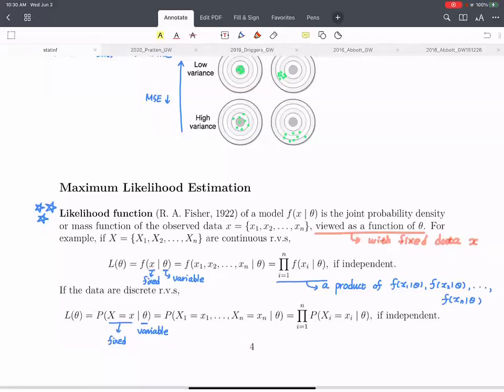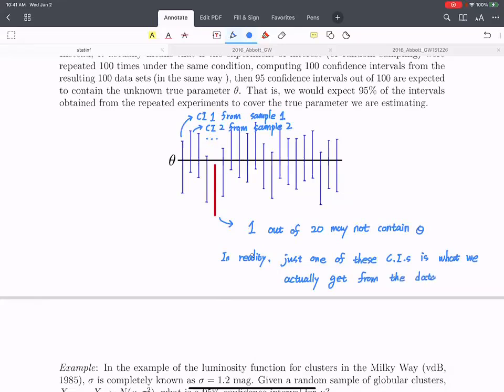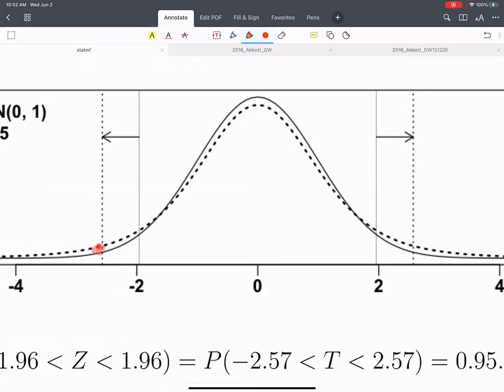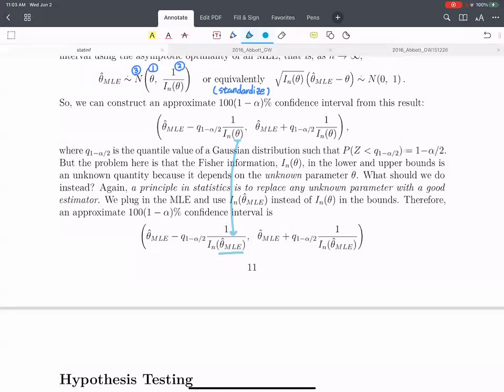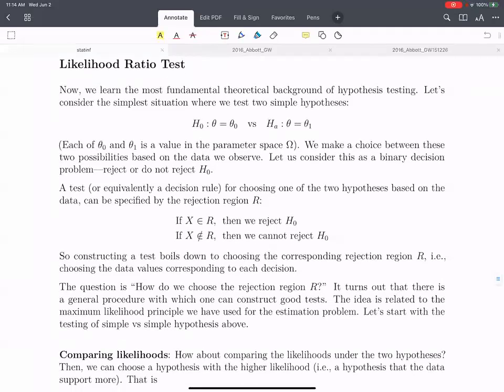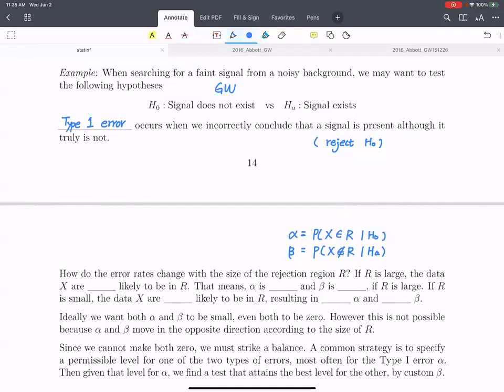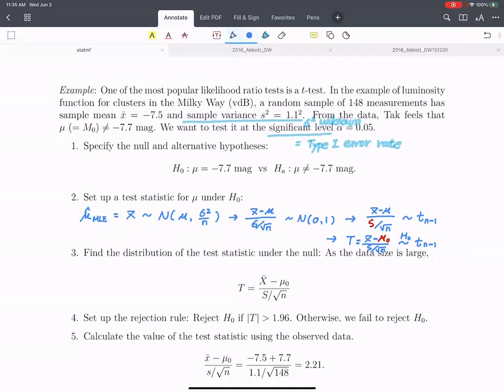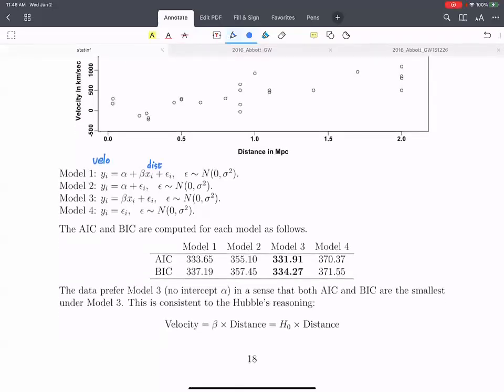【PennState暑校】天文中的统计 Summer School in Statistics for Astronomers PSU P3 Inference II Hyungsuk Tak 1